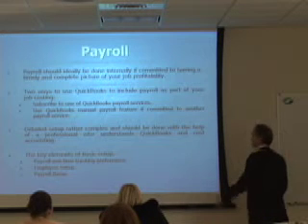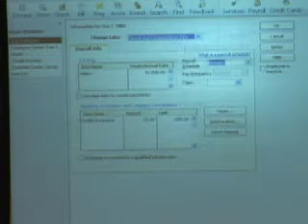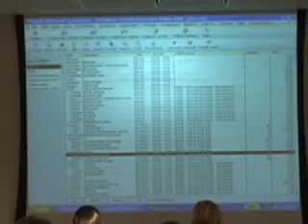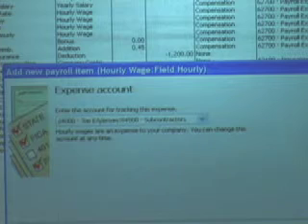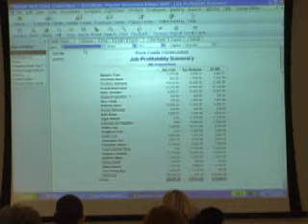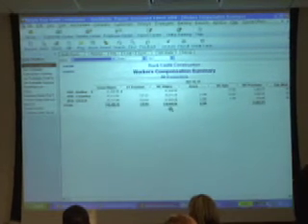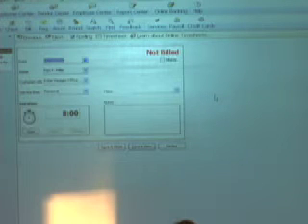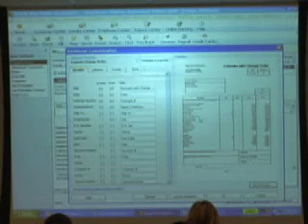QuickBooks Part 4 Mark Guinan MBA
QuickBooks instruction from Mark Guinan